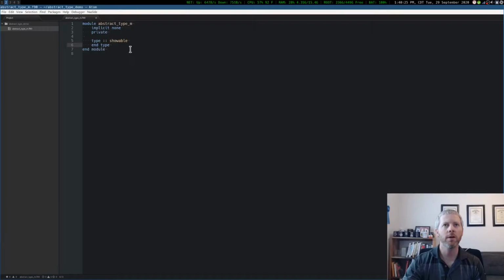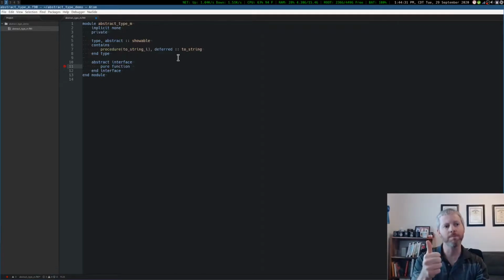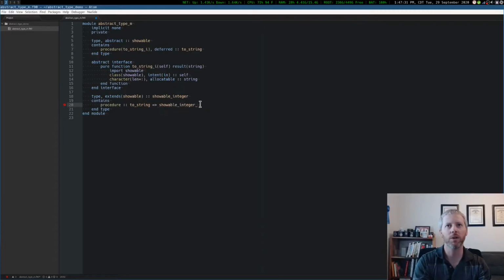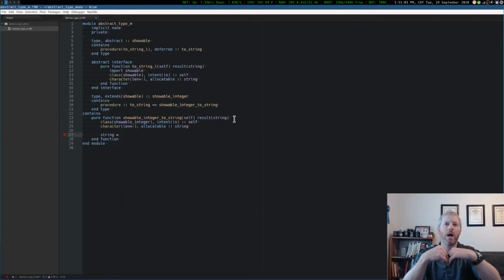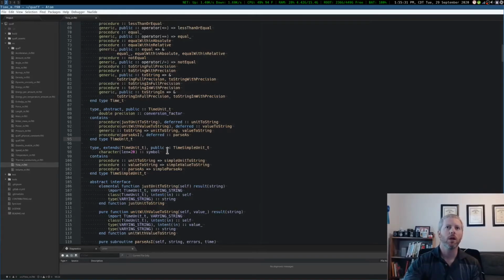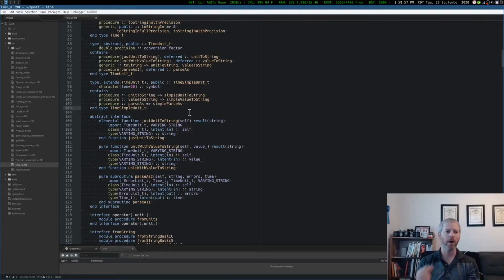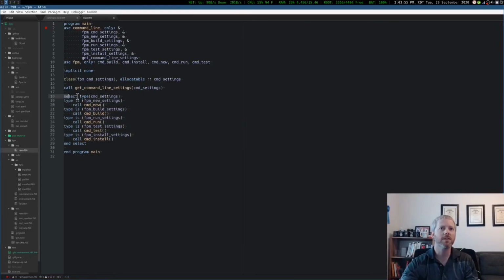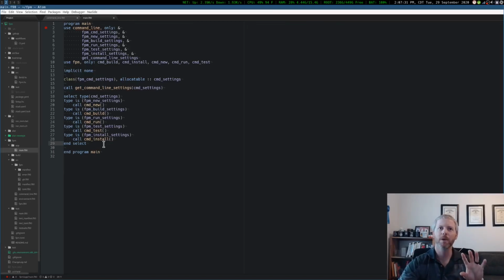Fortran Abstract Derived Types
In this video I describe the basic principles of abstract derived types, how to use them, and some examples in real code that where I've used them.